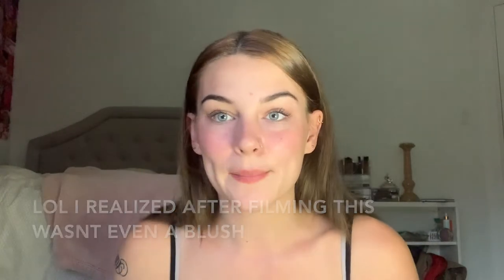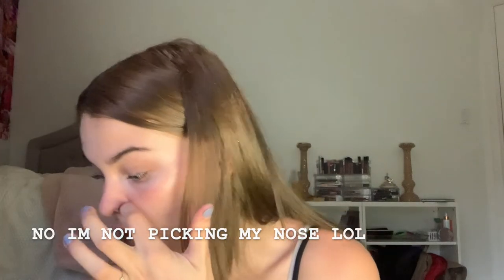Karigran skin PR unboxing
I am so beyond thankful that this grand gave me a chance!! please go check out their website!!